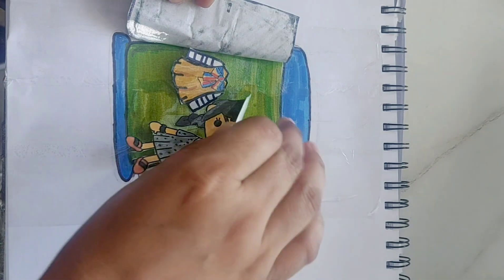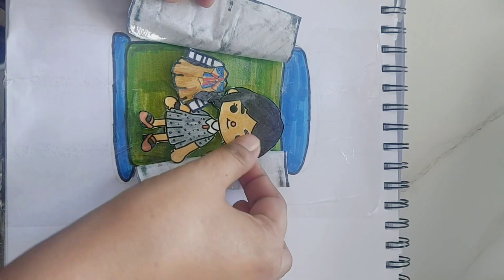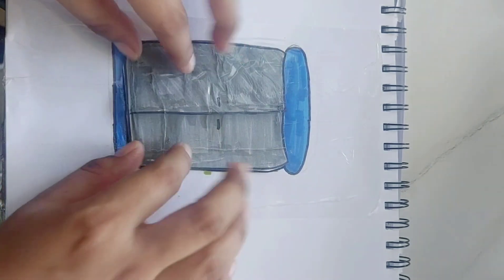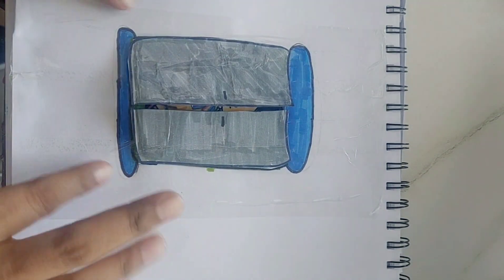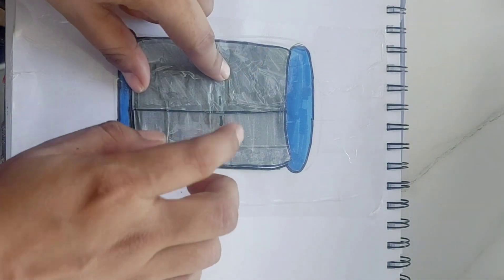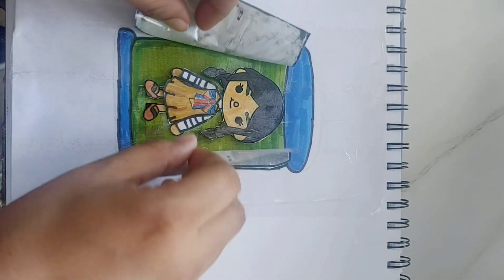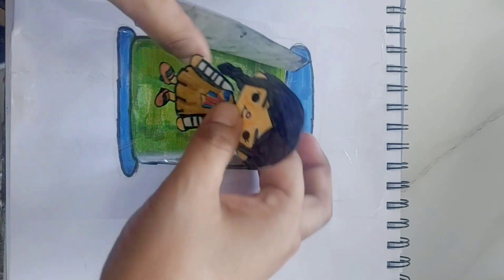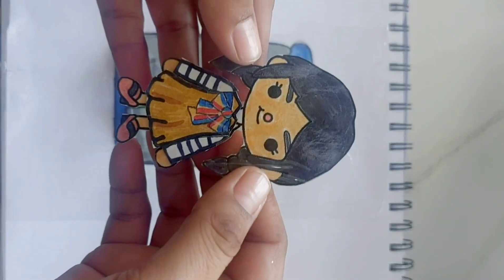Toca World Paper diy ASMR | Wednesday and M3gan paper tutorial 😱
hi guys
Wednesday and M3gan Asmr